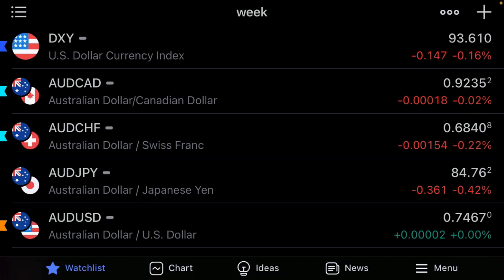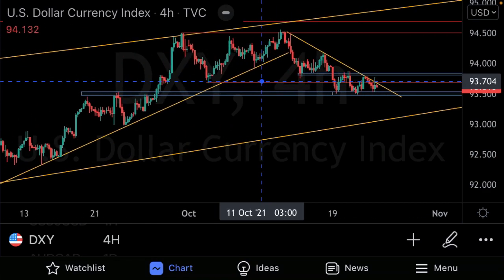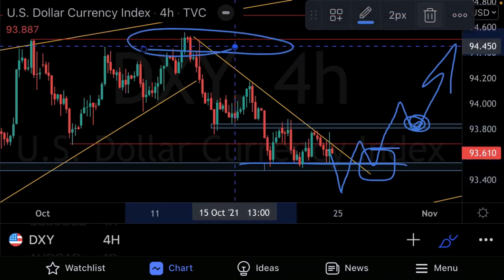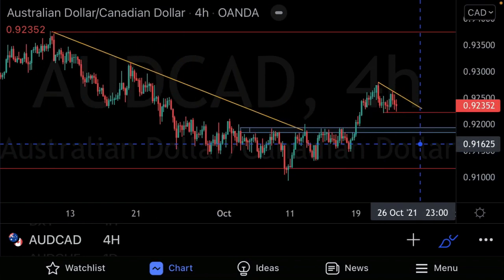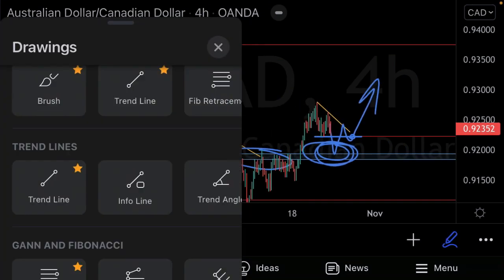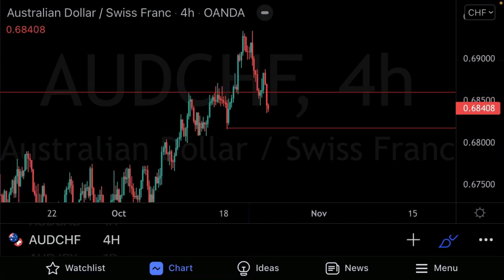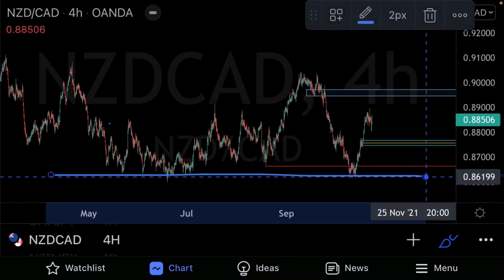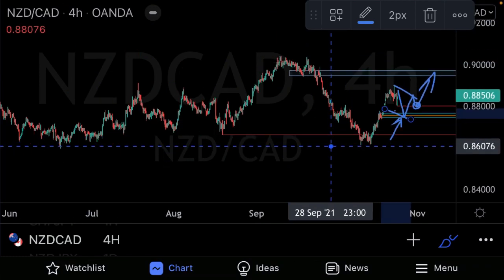Weekly Forex Forecast! DXY, AUDCAD, AUDCHF & NZDCAD.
In todays weekly forex forecast and top down analysis we will be looking at the DXY, AUDCAD, AUDCHF & NZDCAD.